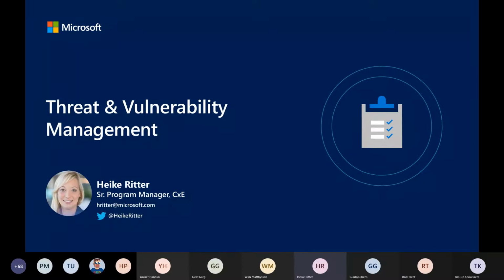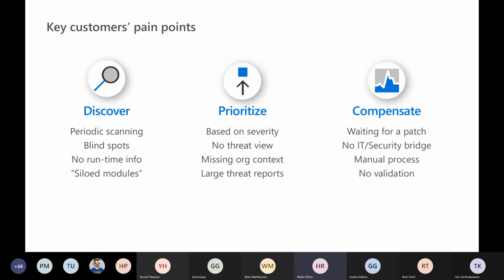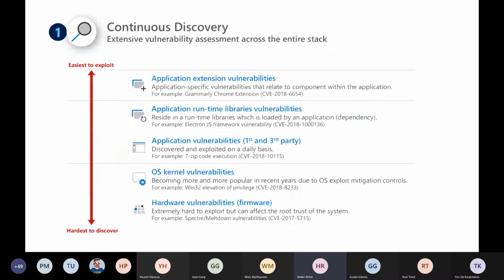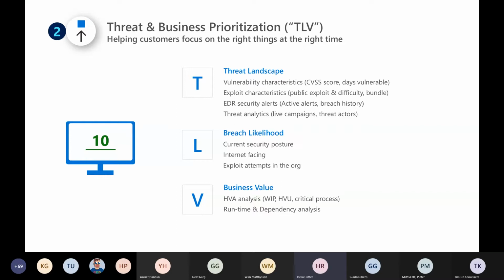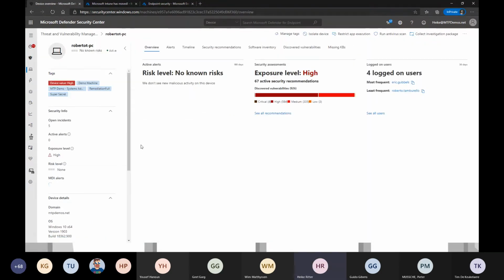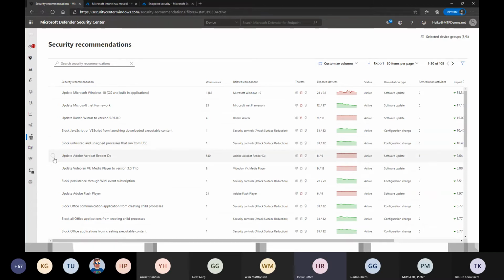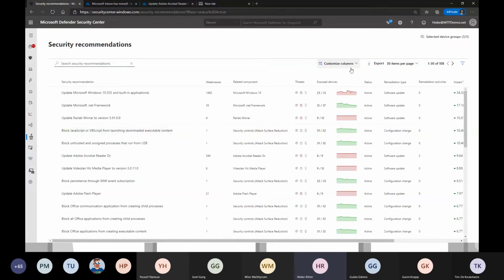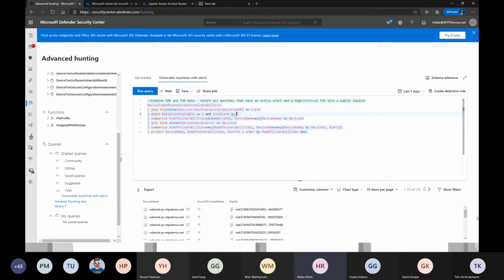Modernize risk management with the latest threat and vulnerability management capabilities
Modernize risk management with the latest threat and vulnerability management capabilities by Heike Ritter (Senior Program Manager at Microsoft).

Modernize your threat and vulnerability management program with Microsoft Defender for Endpoint and maximize your security posture. Join this session to shadow a day in the life of a modern security analyst and to see how organizations continually detect vulnerabilities and protect against the latest emergent threats.